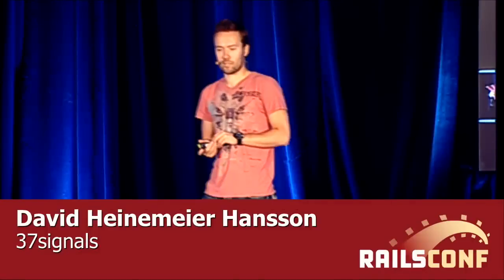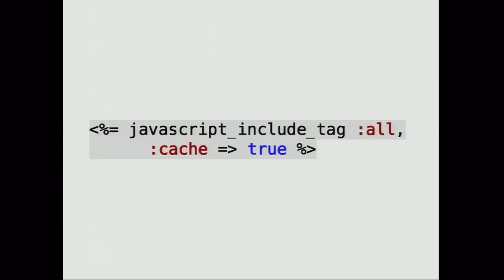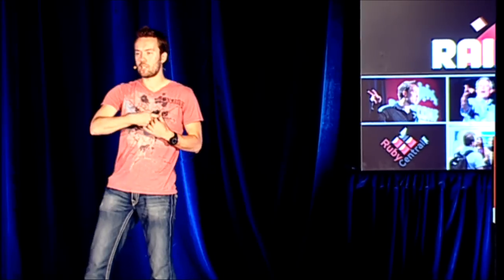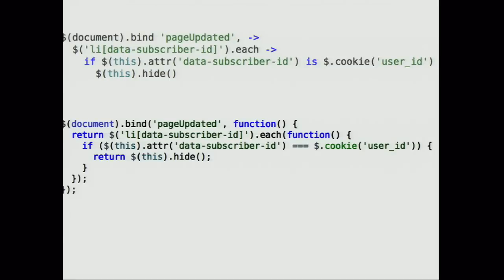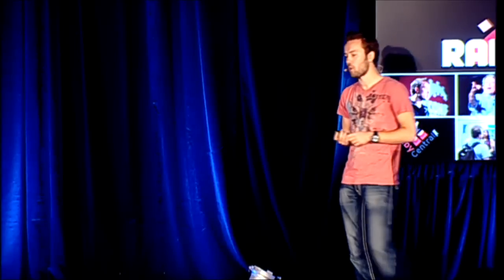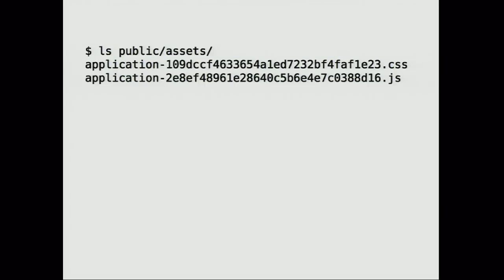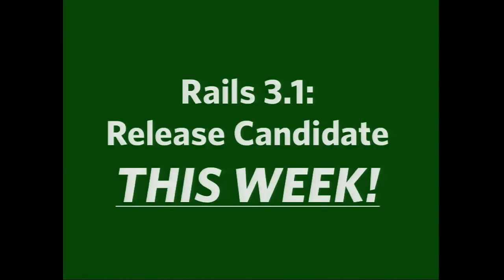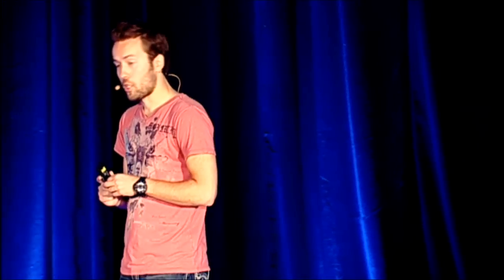RailsConf 2011, David Heinemeier Hansson